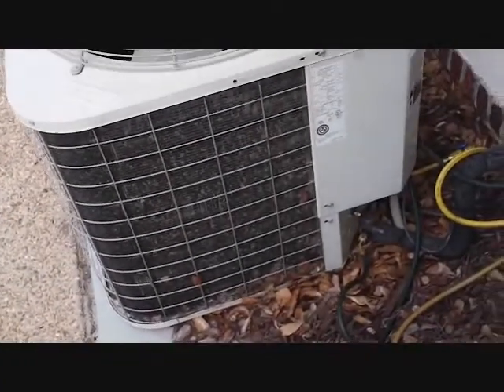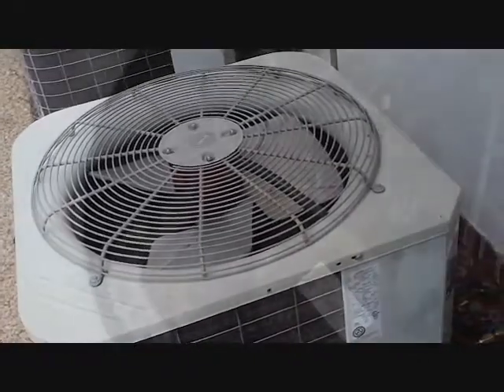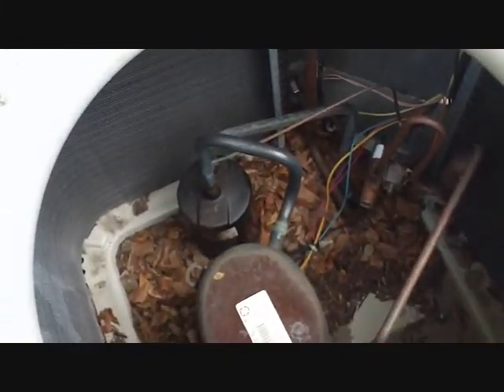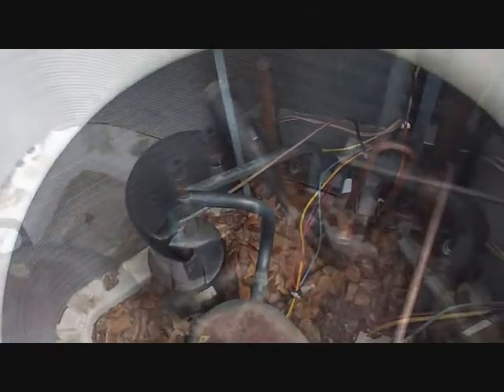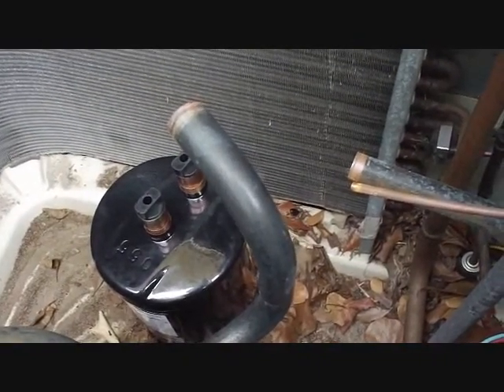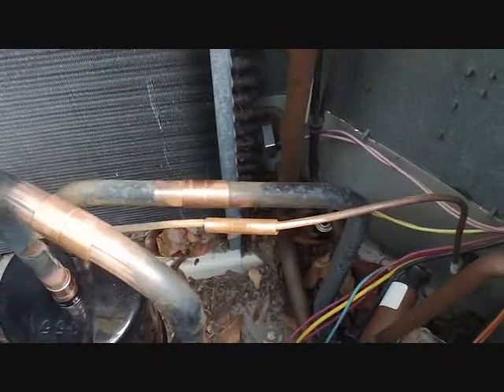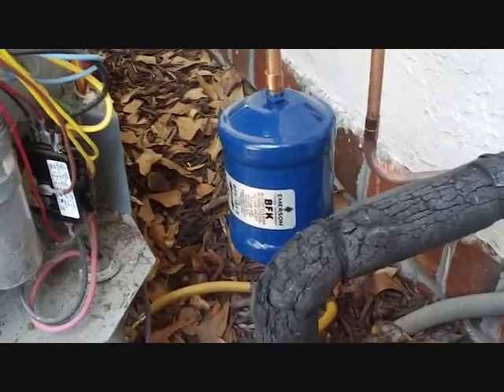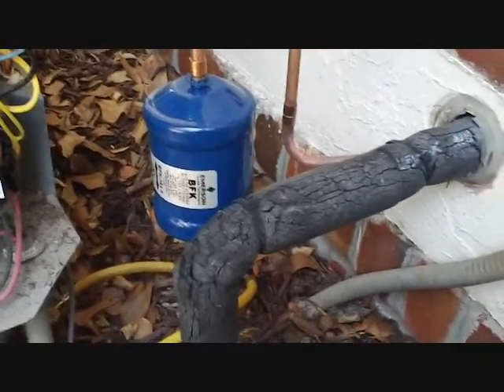HVAC Repair: Bryant Accumulator Change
Do not try this at home. For HVAC professional use only. This video shows the process of removing a leaky accumulator from a 3 ton Bryant heat pump and installing a new one.